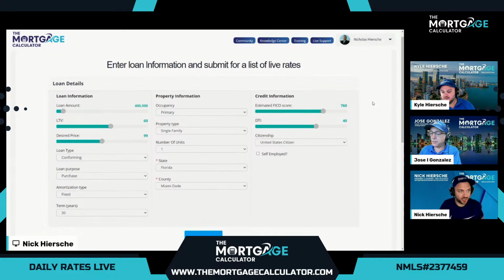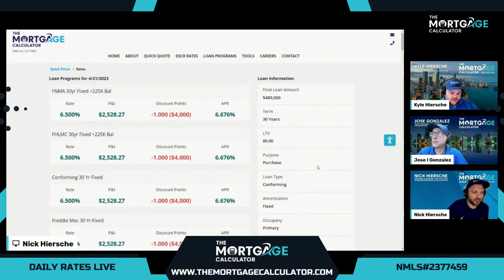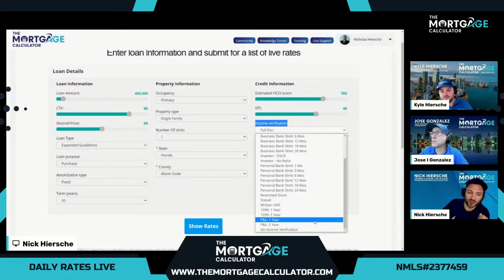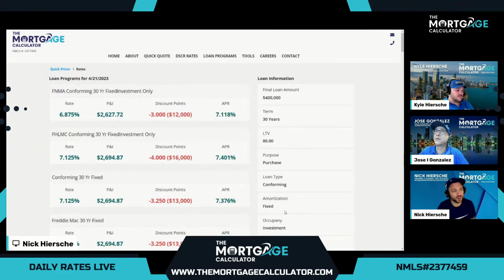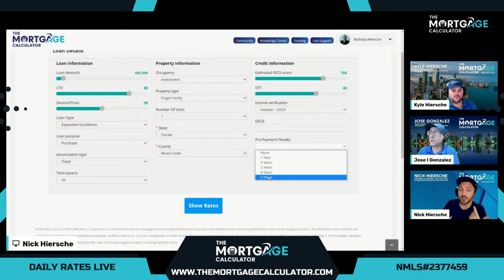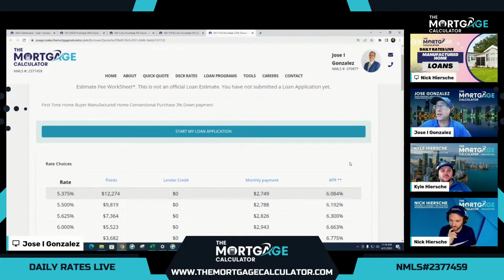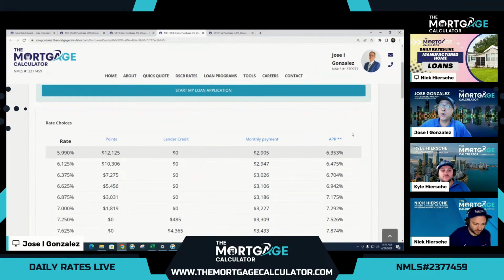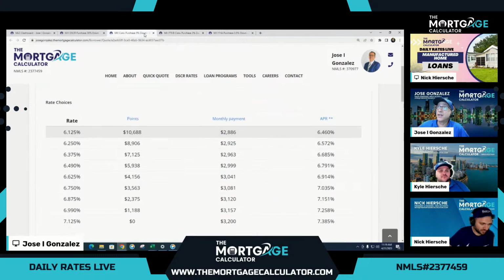Daily Mortgage Rates LIVE 4/21/23 - Manufactured Home Loans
Financing a mobile or manufactured home is a little different from financing a house because most lenders do not consider these homes eligible for most types of mortgages. However, some lenders like us will give you a loan for a manufactured home if it meets their specific requirements and rests on a permanent foundation.